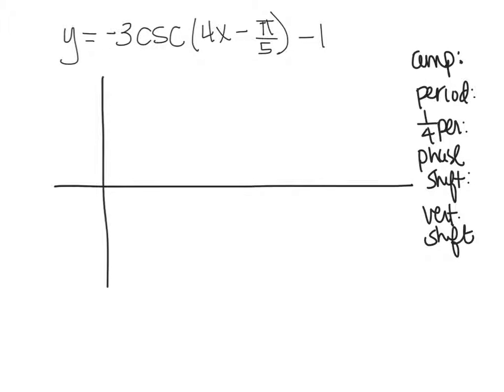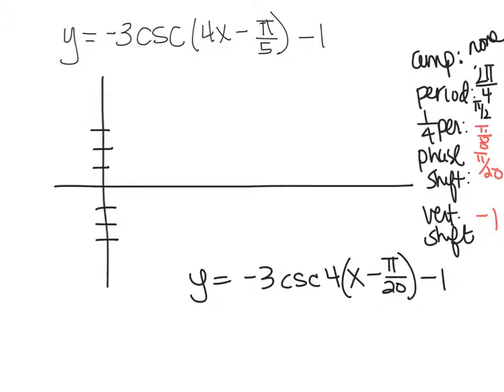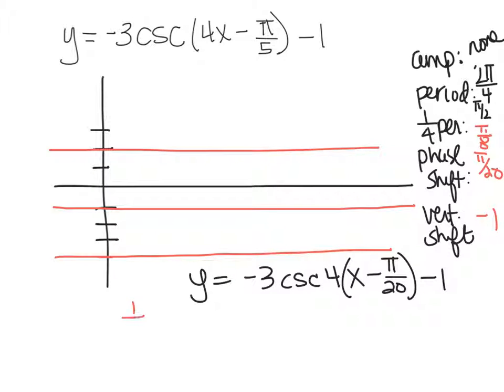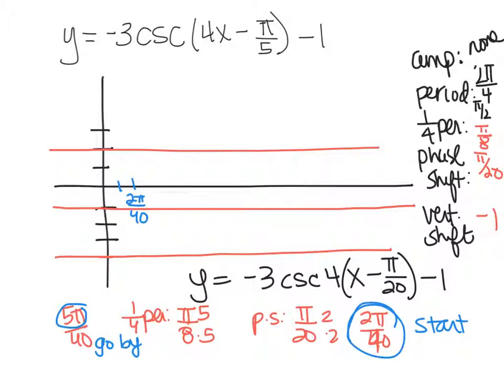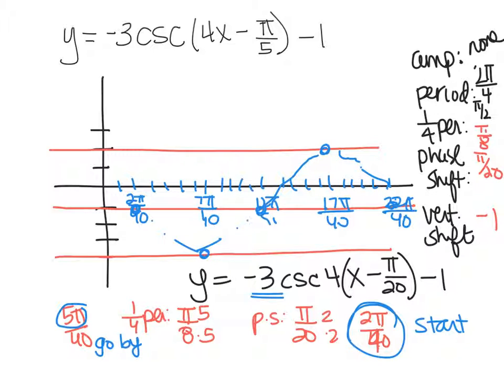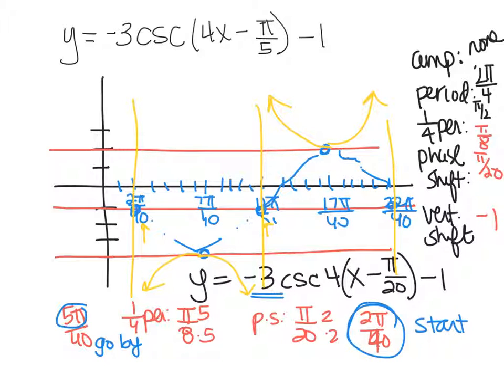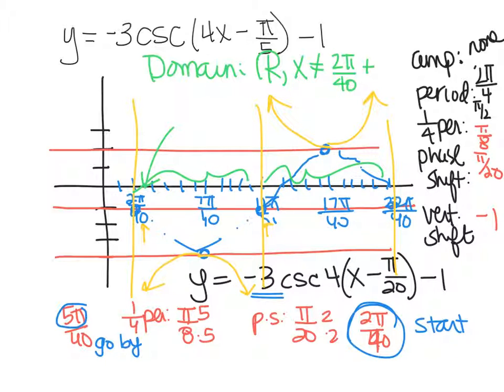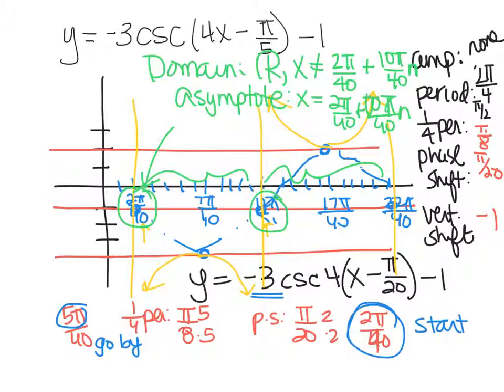Made with Explain Everything™ Interactive Whiteboard